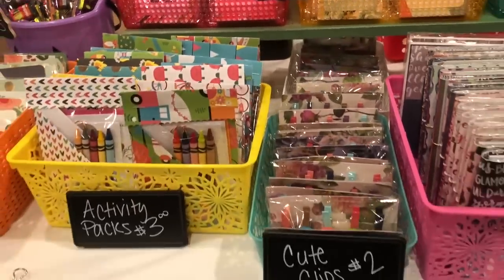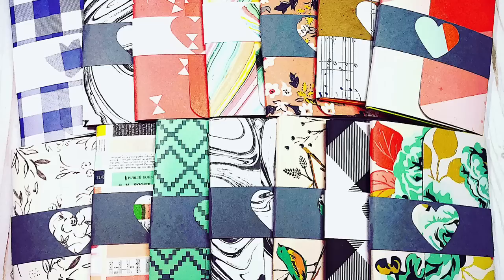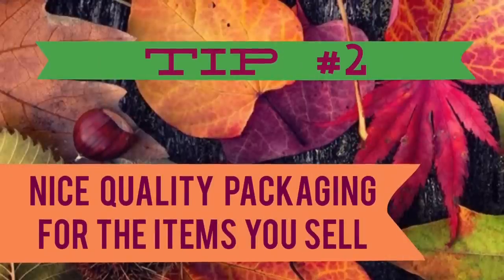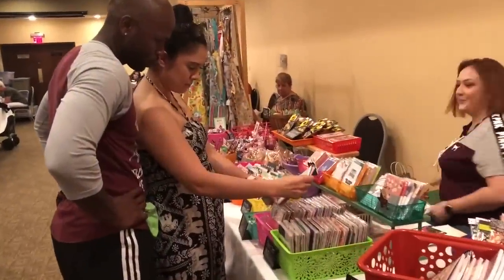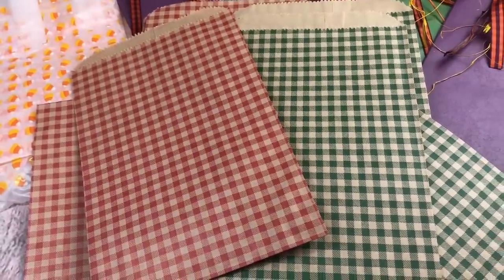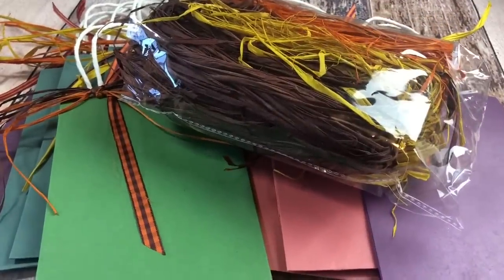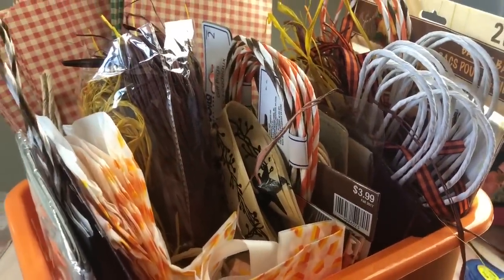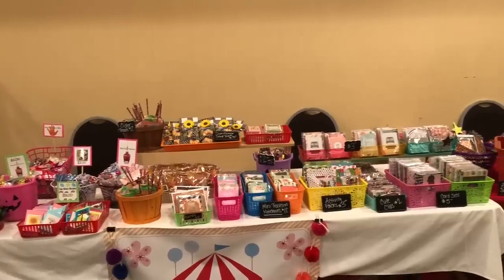My Top 5 Craft Fair Tips! | 2018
I want to give a special thanks and shout out to my wonderful actors, James, Mary and Bri!  Thank you for helping me with this video!
Thanks again to everyone for watching!
xo Amber

Shop my videos!

MY INSTAGRAM HANDLE HAS RECENTLY CHANGED TO @lyriclovercrafts